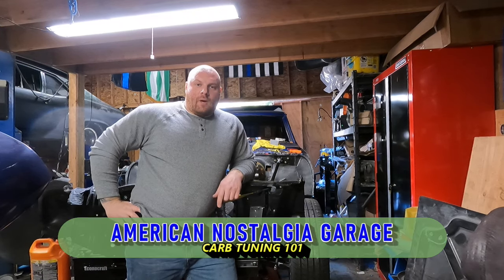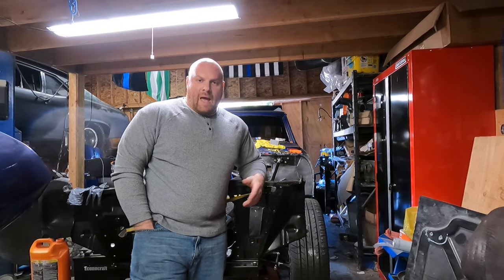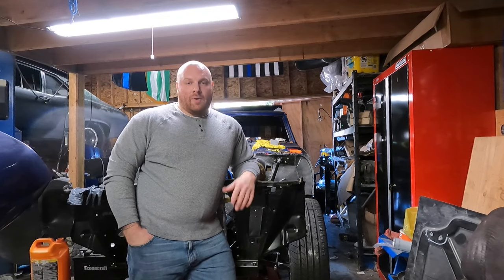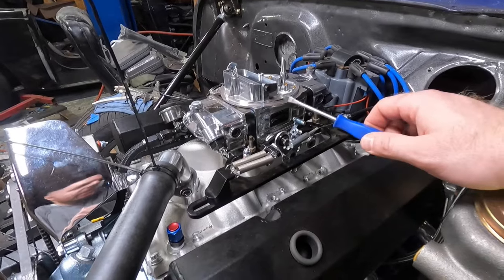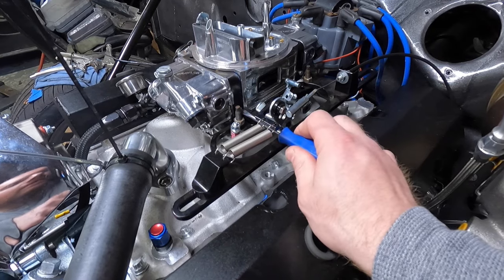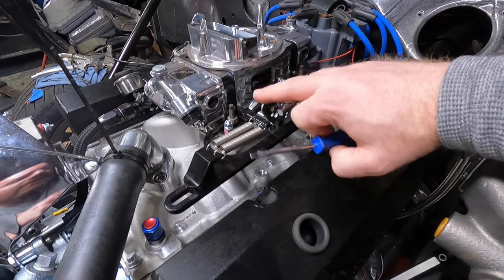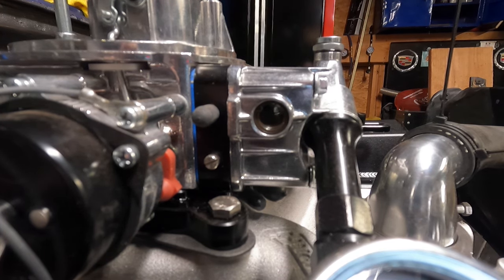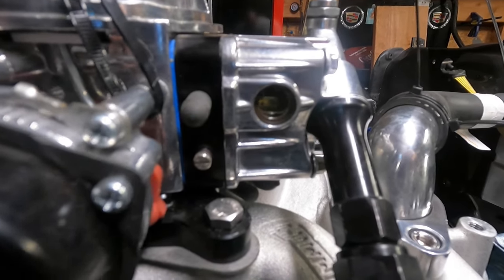CARB TUNING 101: Tuning basics explained!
How to setup up your carb so its ready to start right up after install.  We apporach the basics of tuning the settings every beginner should know to mess with their old hot rod.